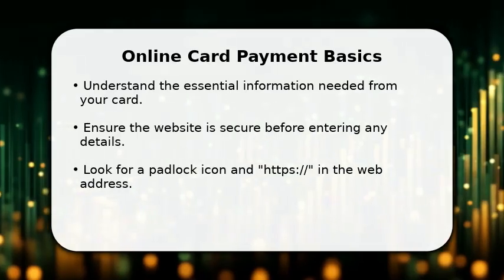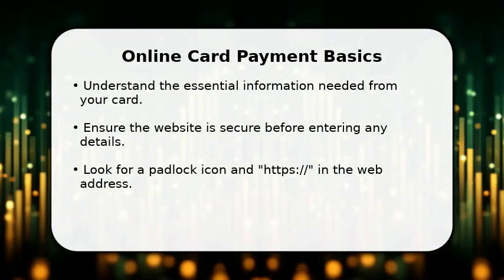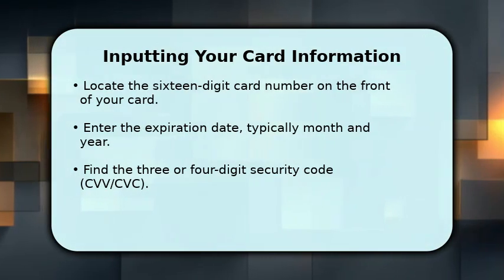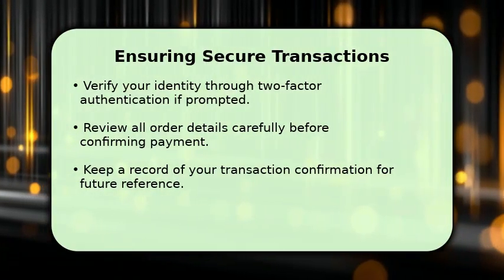How To Use Card For Online Payment (Updated)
▸ (f) In this updated video, we'll walk you through the step-by-step process of using a card for online payments. From setting up your payment method to confirming transactions, we'll cover everything you need to know to make secure and convenient online purchases. Whether you're shopping on e-commerce websites or making digital payments, this guide will help you navigate the world of online payments with confidence.